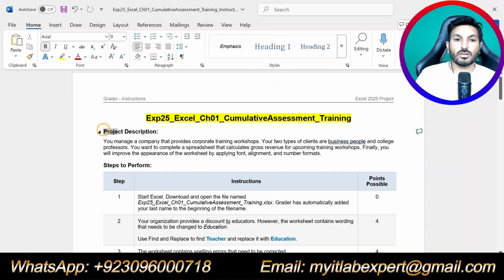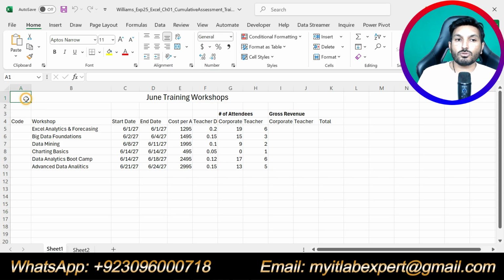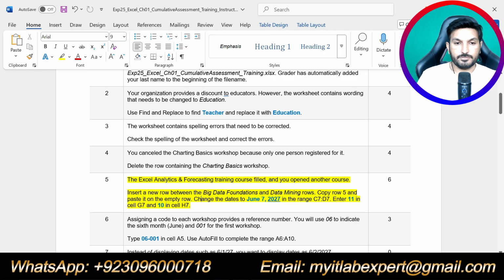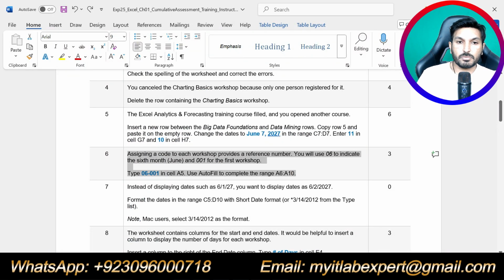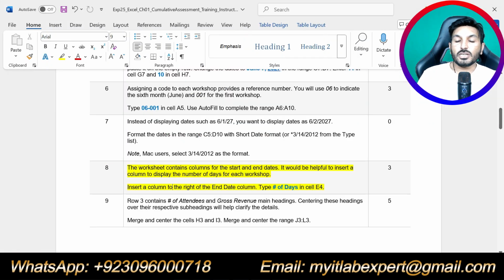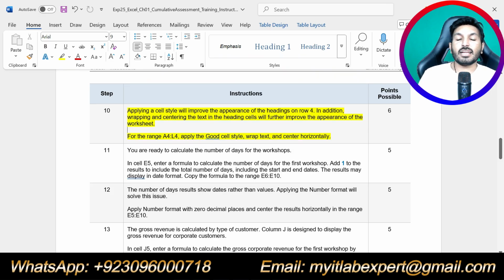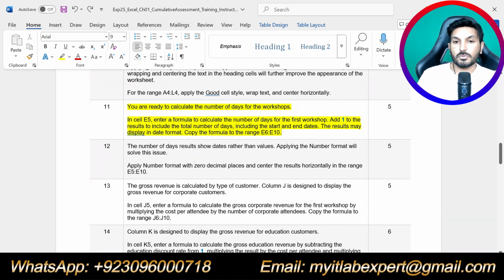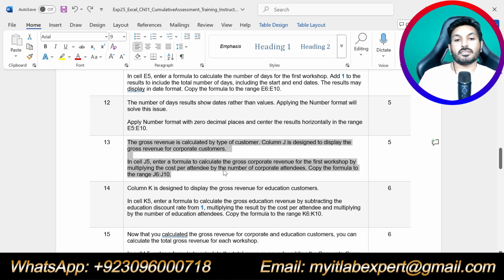Excel Chapter 1: Grader Cumulative - Training | Exp25_Excel_Ch01_CumulativeAssessment_Training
Exp25_Excel_Ch01_CumulativeAssessment_Training

Start Excel. Download and open the file named Exp25_Excel_Ch01_CumulativeAssessment_Training.xlsx. Grader has automatically added your last name to the beginning of the filename.
Your organization provides a discount to educators. However, the worksheet contains wording that needs to be changed to Education.

Use Find and Replace to find Teacher and replace it with Education.
The worksheet contains spelling errors that need to be corrected.

Check the spelling of the worksheet and correct the errors.
You canceled the Charting Basics workshop because only one person registered for it.

Delete the row containing the Charting Basics workshop.
The Excel Analytics & Forecasting training course filled, and you opened another course.

Insert a new row between the Big Data Foundations and Data Mining rows. Copy row 5 and paste it on the empty row. Change the dates to June 7, 2027 in the range C7:D7. Enter 11 in cell G7 and 10 in cell H7.
Assigning a code to each workshop provides a reference number. You will use 06 to indicate the sixth month (June) and 001 for the first workshop.

Type 06-001 in cell A5. Use AutoFill to complete the range A6:A10.
Instead of displaying dates such as 6/1/27, you want to display dates as 6/2/2027.

Note, Mac users, select 3/14/2012 as the format.
The worksheet contains columns for the start and end dates. It would be helpful to insert a column to display the number of days for each workshop.

Insert a column to the right of the End Date column. Type # of Days in cell E4.
Row 3 contains # of Attendees and Gross Revenue main headings. Centering these headings over their respective subheadings will help clarify the details.

Merge and center the cells H3 and I3. Merge and center the range J3:L3.

Excel Chapter 1: Grader Hands-On Exercise - Celebrity Musician's Souvenir Shop
Excel Chapter 1: Grader Cumulative - Medical Expenses
Excel Chapter 1: Grader Cumulative - Training
Excel Chapter 2: Grader Hands-On Exercise - Townsend Mortgage Company
Excel Chapter 2: Grader Cumulative - Inland Jewelers
Excel Chapter 3: Grader Hands-On Exercise - Computer Job Outlook
Excel Chapter 3: Grader Cumulative - Blood Pressure Monitoring
Excel Chapter 3: Grader Cumulative - Movies
Excel Chapter 4: Grader Hands-On Exercise - Toy Store
Excel Chapter 4: Grader Cumulative - Insurance Claims
Excel Chapter 4: Grader Cumulative - Rockville Auto Sales